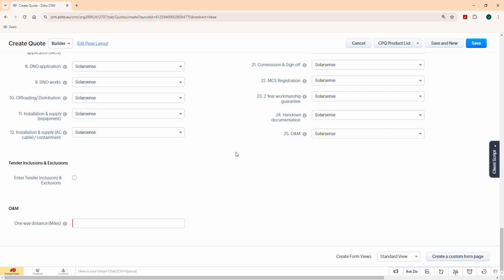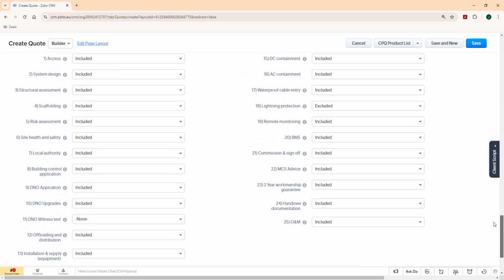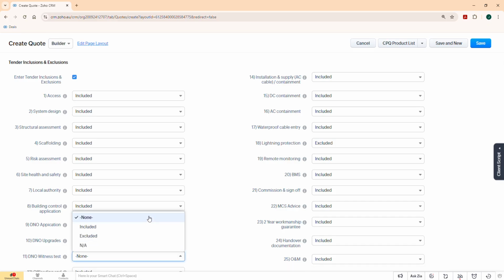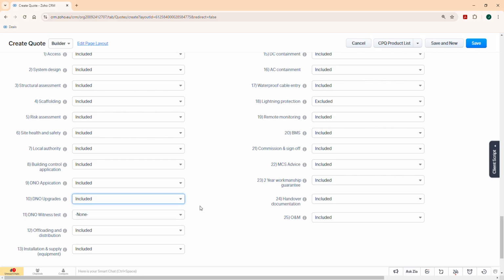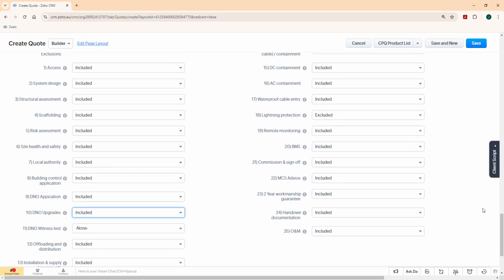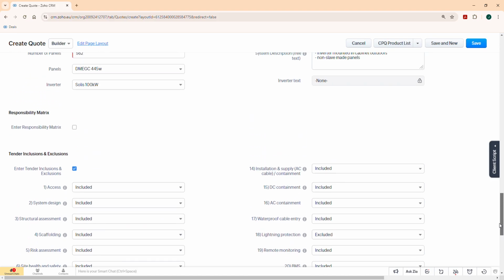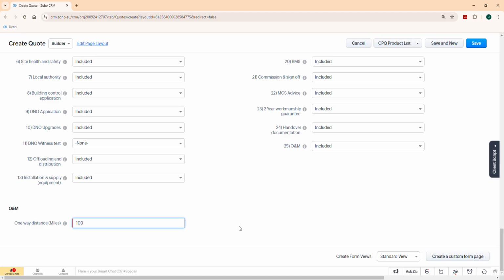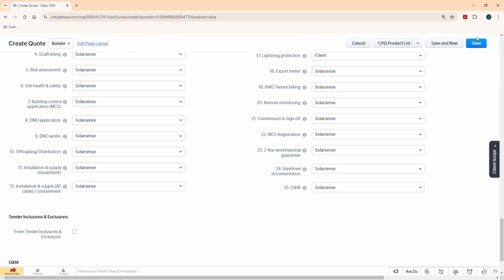7 Complete Tender Inclusions & Exclusions & O&M sections of Quote